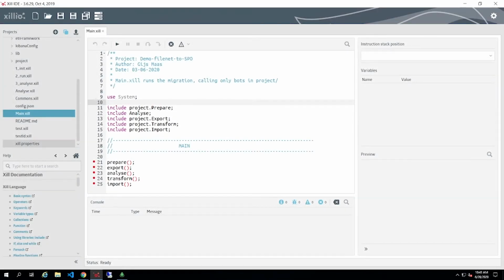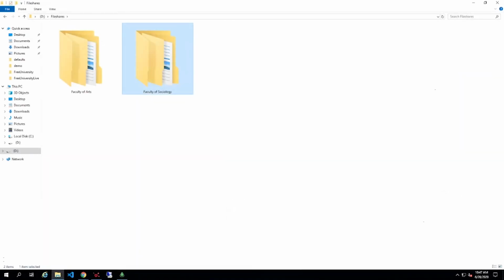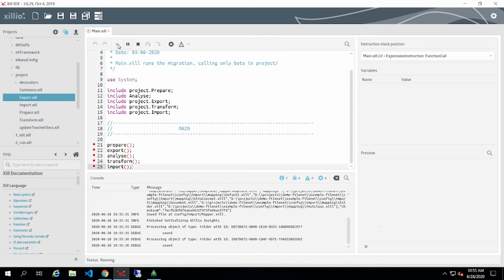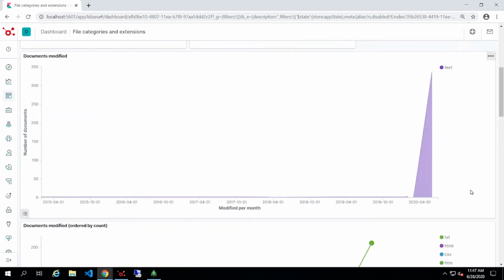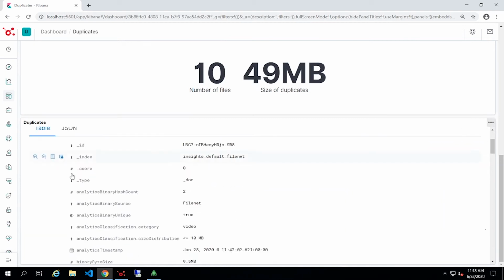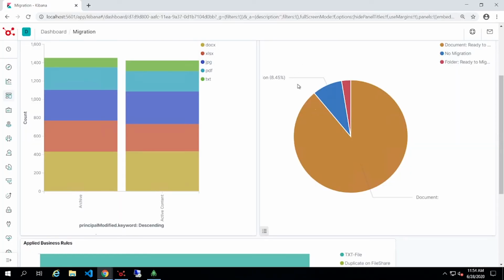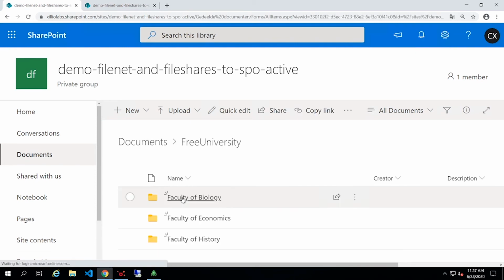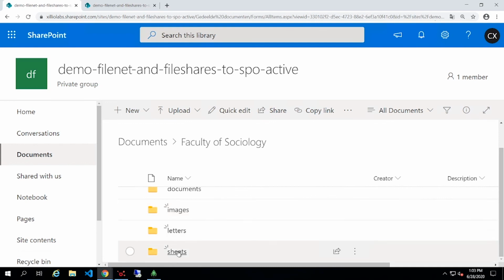Migrating IBM Filenet and Fileshare to SharePoint Online with Xillio migration tool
In this demo video, we migrate content from a legacy IBM Filenet environment, together with content from a file share to a new SharePoint Online site. We make a distinction between active and archived content.

The exported content from Filenet and the fileshares are stored in a database and we show Xillio Insights, a way to analyze all the extracted content and metadata. Insights helps to know which content you have, understand your content and facilitate data-driven decision making for cleaning and migrating your data.